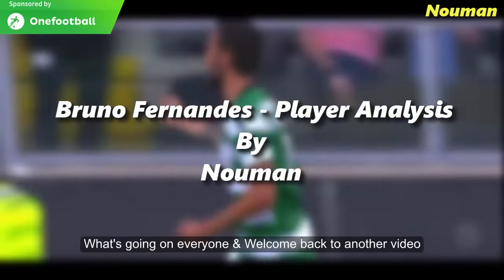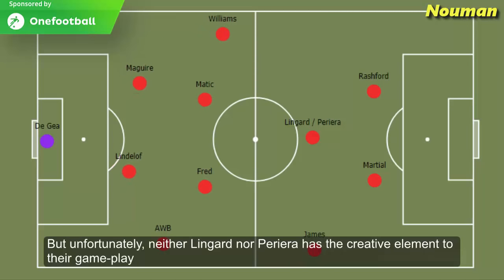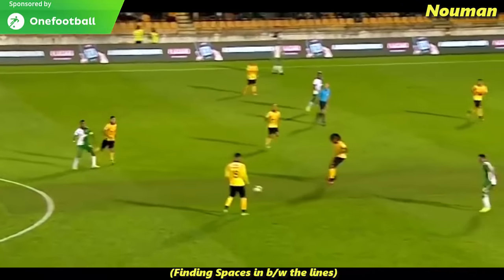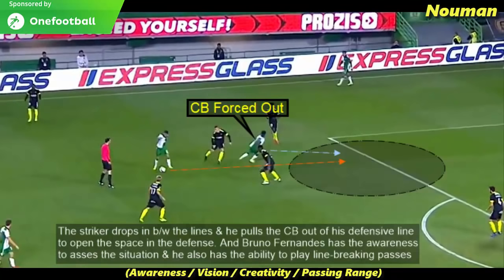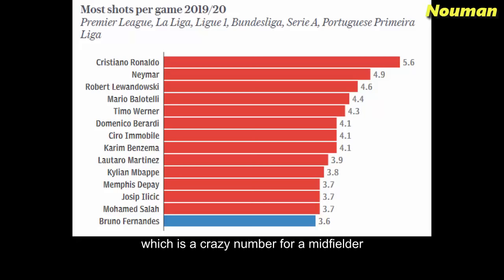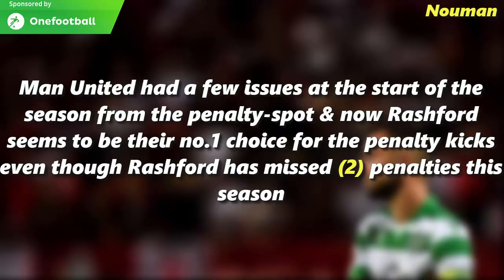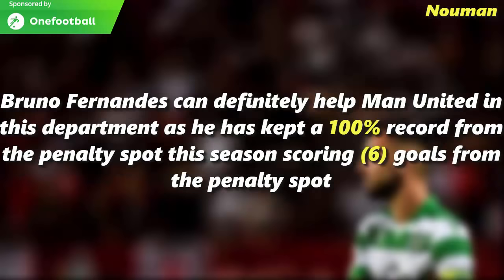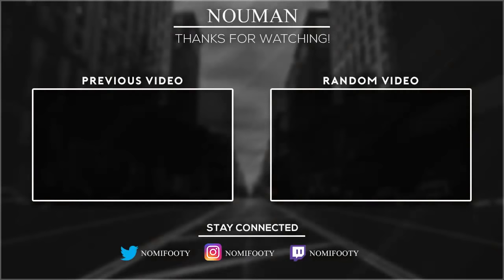Bruno Fernandes | Player Analysis | Welcome to Man United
In today's video, I've tried to analyze the game-play of Sorting Lisbon's player Bruno Fernandes who has been heavily linked with a move to Man United.